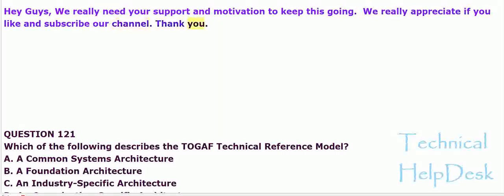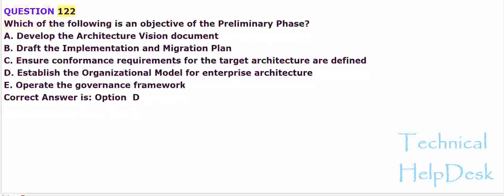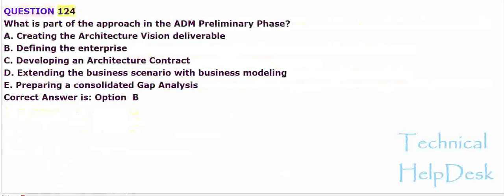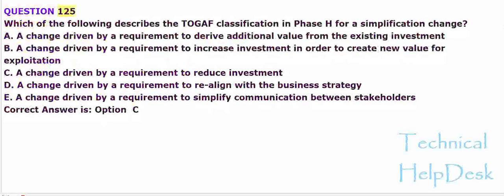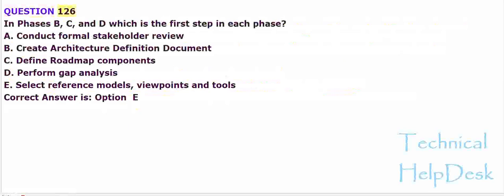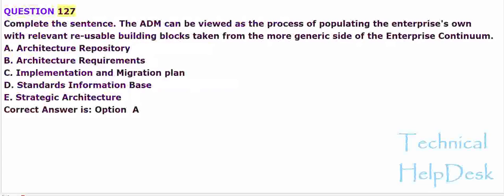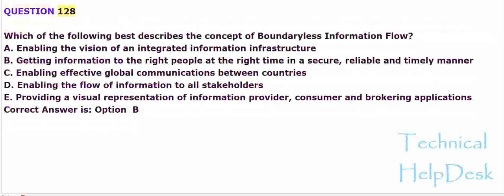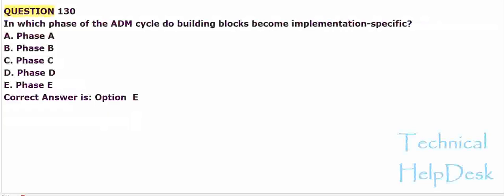Part#45 - TOGAF Foundation (Level 1) -Questions and Answers